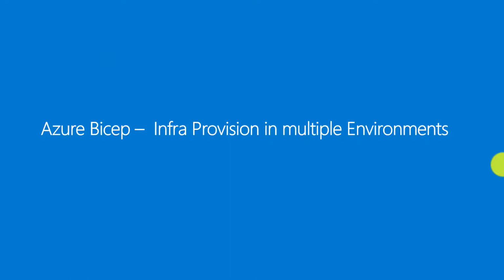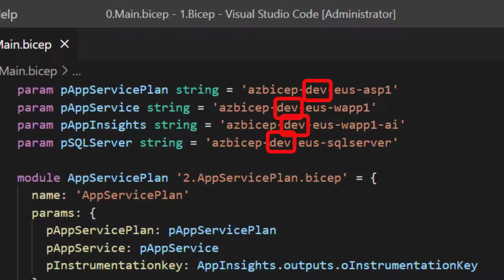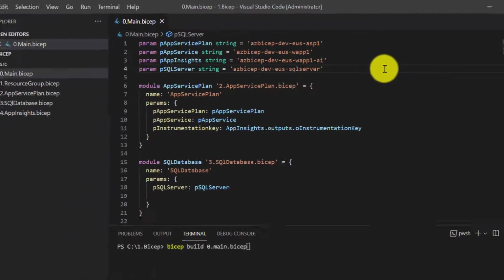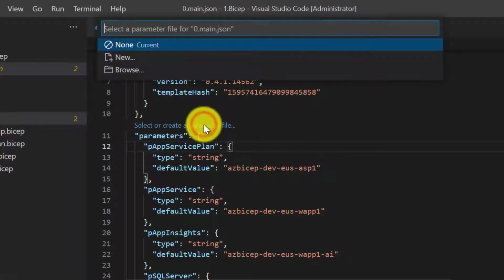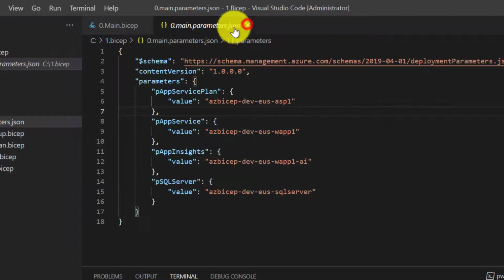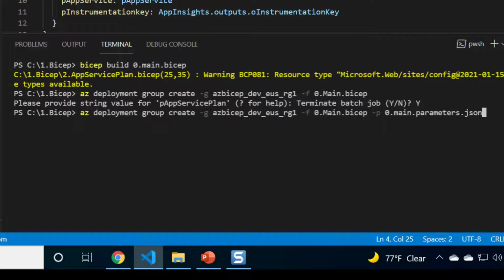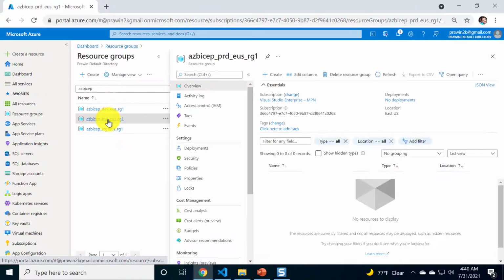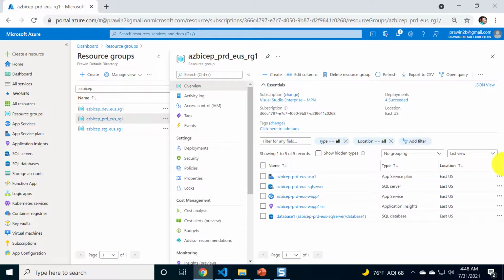18. Azure Bicep - Run Bicep script in Multiple Environments using Parameters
In this video, you will learn how to create environment agonistic bicep scripts and pass inputs using parameter files.
And, you will learn how to provision Infrastructure into multiple environments like dev, stg and prd.